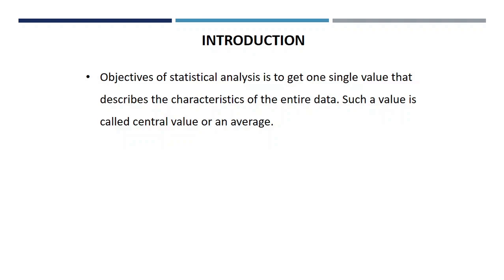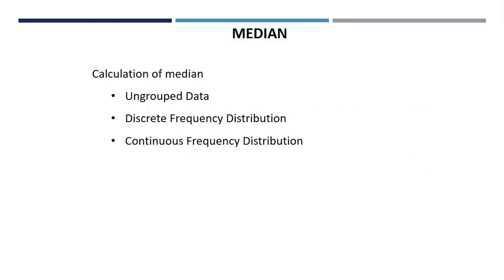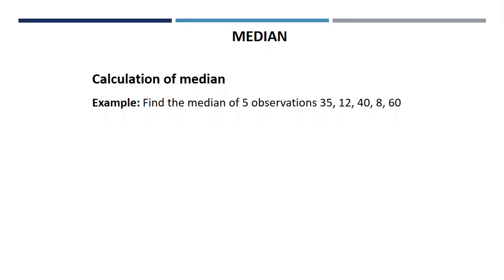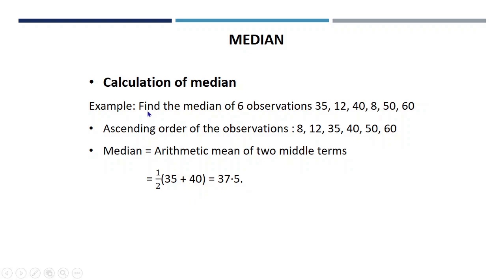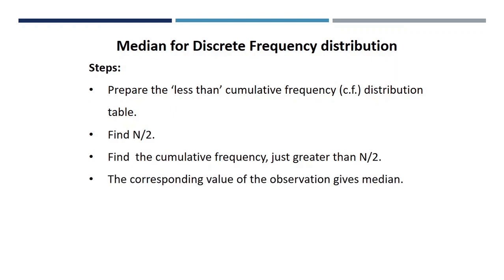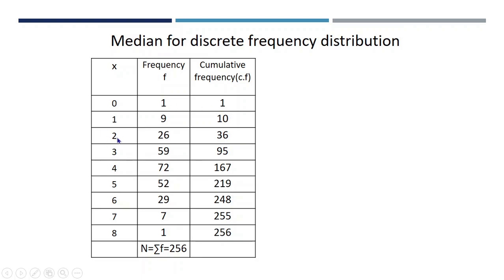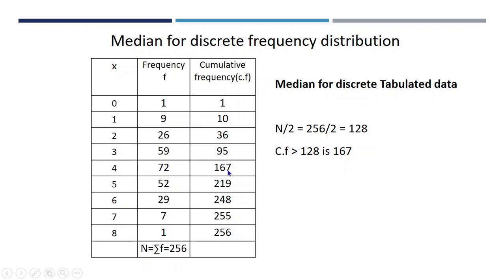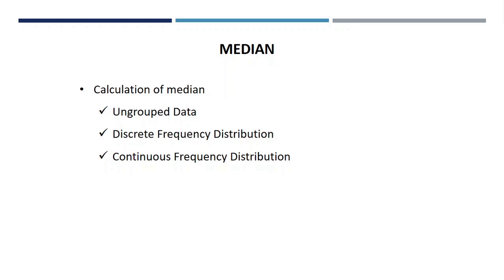Video6-Median Part1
Median-Part 1